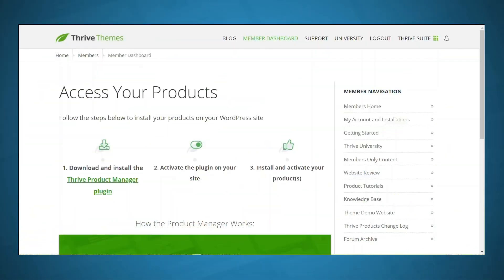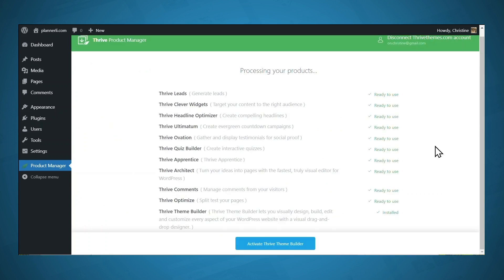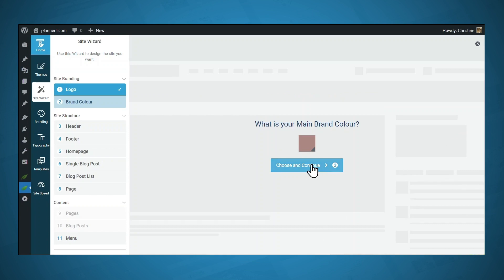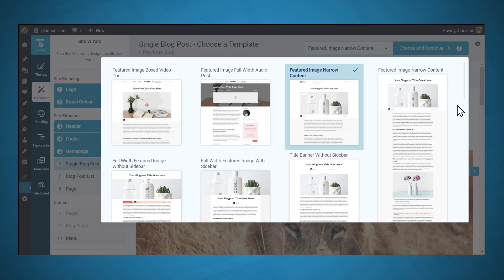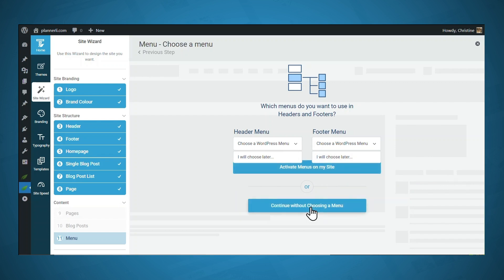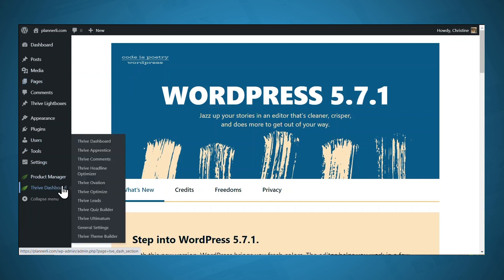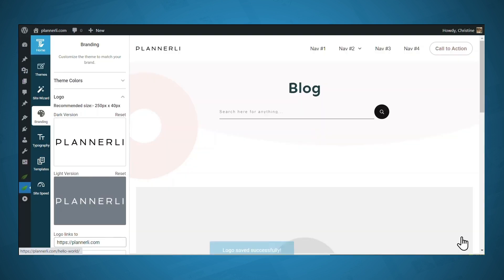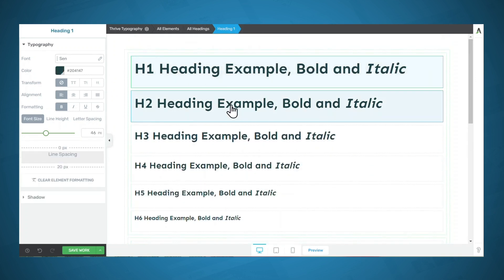Lesson #6: How to Install Thrive Suite [How to Build a Business Website in a Weekend]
Welcome to Lesson #6 of the 'How to Build a Business Website in a Weekend' course: How to Install Thrive Suite.

And getting started with Thrive Suite is super easy!

In this lesson, you'll learn how to set up your business website's basic layout including the design of your homepage, its header & footer, as well as the design of your blog post templates — in just a few minutes.

Time Stamps:

00:00 - Intro
00:23 - Download, Install & Activate the Thrive Product Manager
01:24 - Install Selected Plugins & Activate Thrive Theme Builder
01:50 - Choose a Companion Theme
02:00 - Thrive Theme Builder's Site Setup Wizard Explained
02:19 - Upload Your Business Website Logo
02:43 - Choose Your Main Brand Color
03:00 - Select Your Theme Header & Footer Design
03:40 - Choose Your Conversion-Focused Homepage Template Design
04:09 - Choose Your Single Blog Post Template
04:42 - Choose Your Blog Post List Layout
04:58 - Choose Your Default Page Template
05:44 - Preview Your In-Progress Homepage
06:19 - Preview Your Default Page and Post Template Designs
06:48 - The 'Templates' Tab Explained
07:39 - The 'Branding' Tab Explained
08:30 - The 'Typography' Tab Explained
09:26 - Your Basic Site Layout Is Complete!

Please share your feedback and questions in the comments section below!